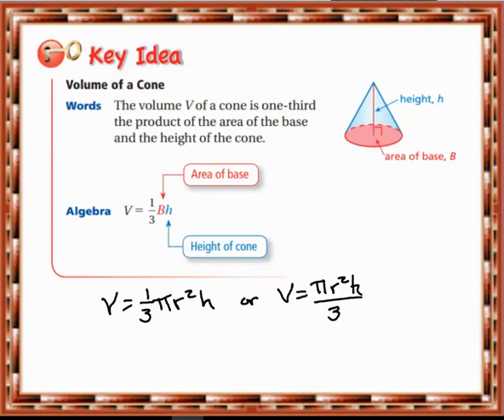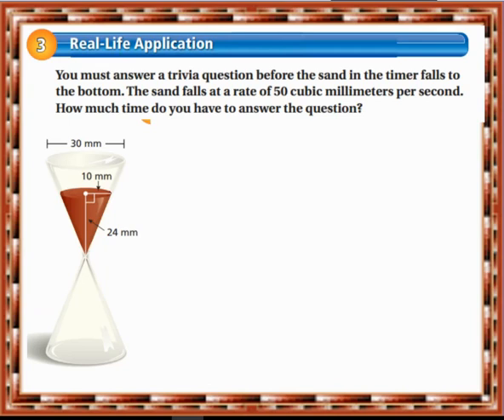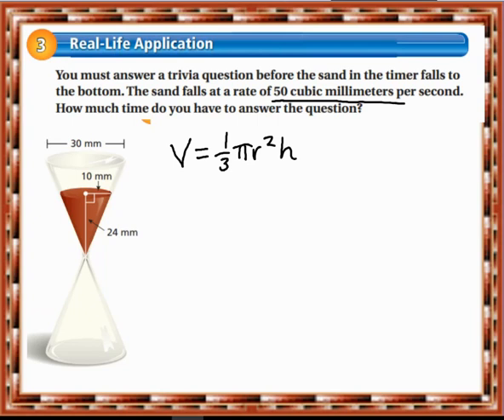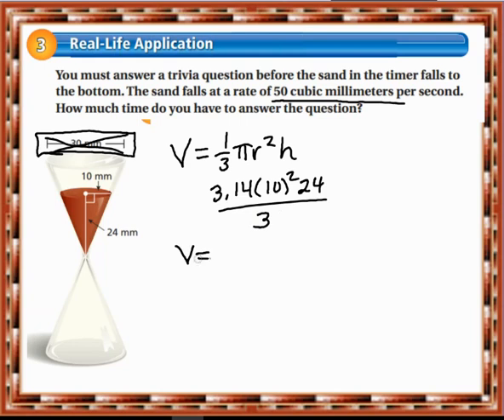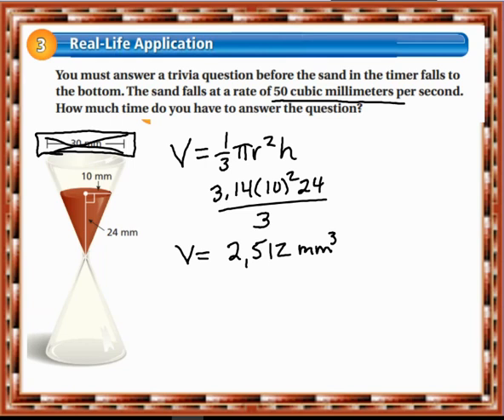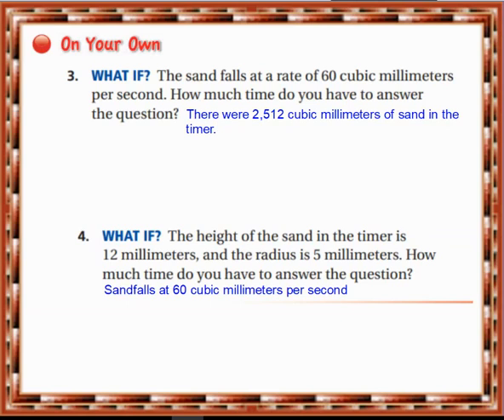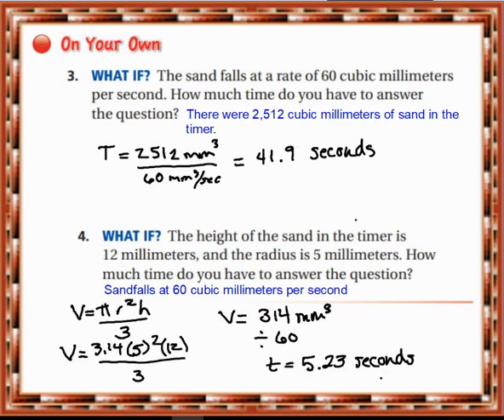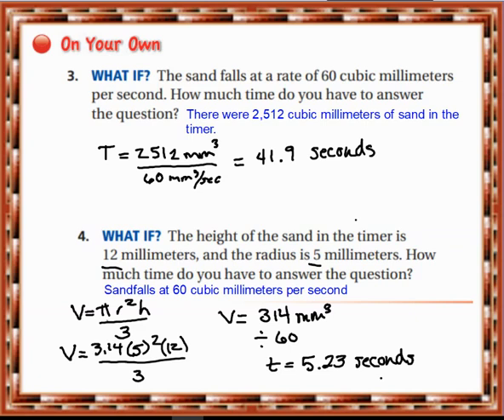8.2 - Volume of a Cone part 2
Applications of the volume of a cone